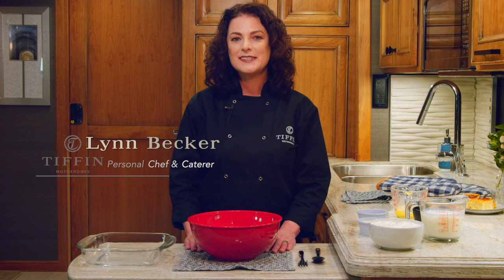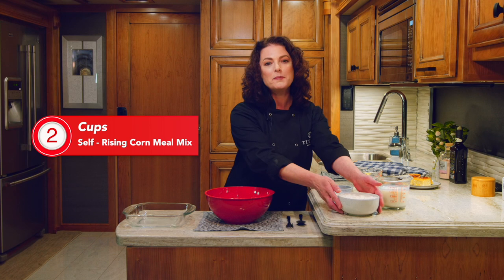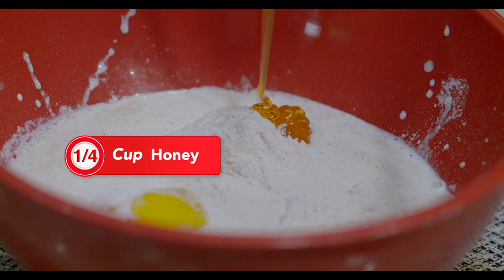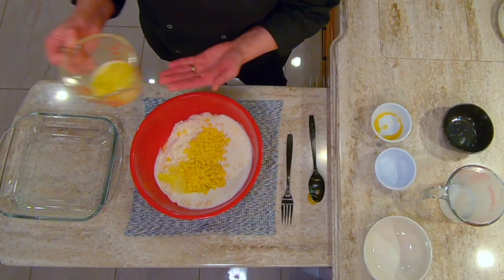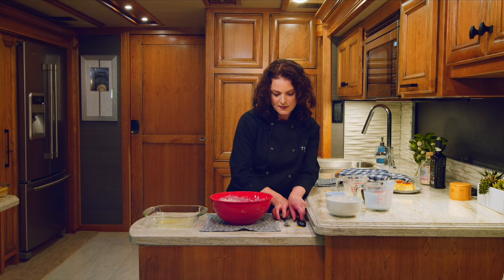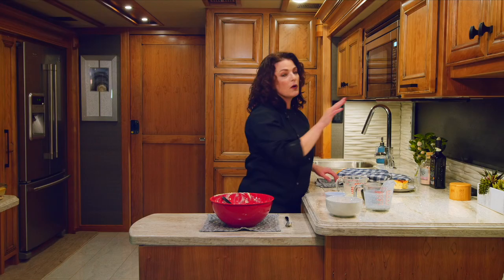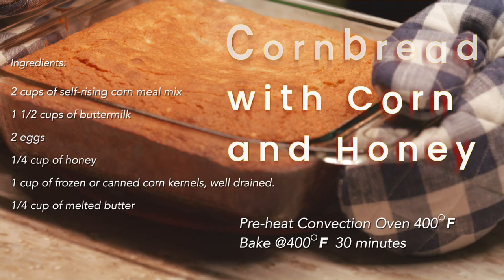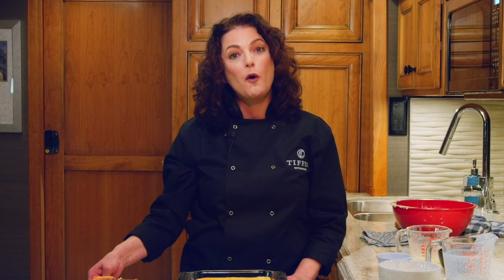Episode 10: Cornbread with Corn and Honey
This 6-ingredient cornbread should be at the top of your list of side-dish recipes to make in your motorhome's convection oven this fall.

Serves 4

2 cups self-rising corn meal
1-1/2 cups buttermilk
2 eggs
1/4 cup honey
1 cup corn kernels
1/4 cup butter

1. Preheat the convection oven to 400°F.
2. In a bowl, mix all the ingredients together until just moistened. Save a little bit of the melted butter to pour in the bottom of the pan.
3. Bake at 400°F for 30 minutes, or until golden brown.

Read our "𝐖𝐡𝐚𝐭 𝐘𝐨𝐮 𝐍𝐞𝐞𝐝 𝐓𝐨 𝐊𝐧𝐨𝐰 𝐀𝐛𝐨𝐮𝐭 𝐂𝐨𝐨𝐤𝐢𝐧𝐠 𝐰𝐢𝐭𝐡 𝐂𝐨𝐧𝐯𝐞𝐜𝐭𝐢𝐨𝐧 𝐎𝐯𝐞𝐧𝐬" blog

Visit the Tiffin Motorhomes website to learn more about our RVs

Visit the Tiffin Motorhomes blog for more content on the RV lifestyle